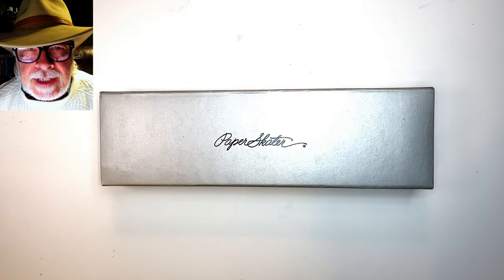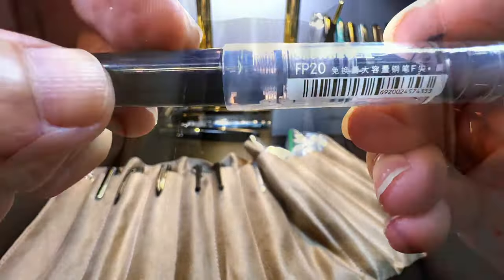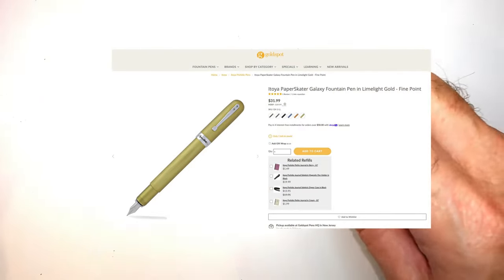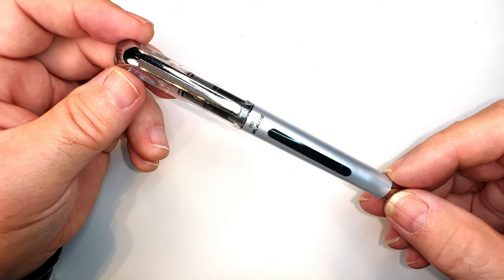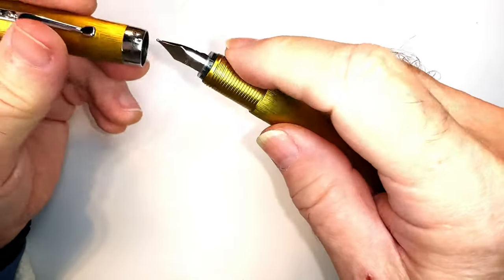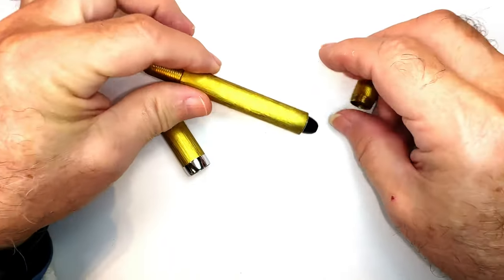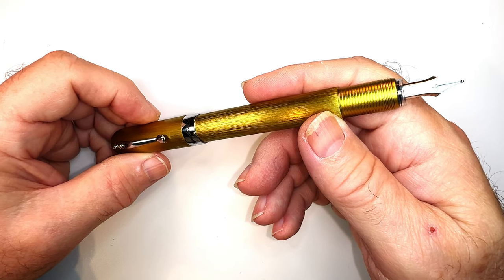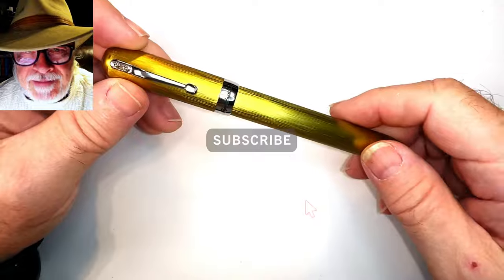SHORTIE: Itoya PaperSkater Fountain Pen Review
It's another fountain pen SHORTIE! Today I'm doing a very short review of a cool pen device given to me by viewer Ed Anthony. It is a "PaperSkater" by Itoya. It is essentially a pen holder that holds disposable fountain pens like the Pilot Varsity.

Here are the dimensions:
WEIGHT - 16g
CAP - 8.5g
BODY - 7.6g
LENGTH - 139.5mm
UNPOSTED - 109.9mm
POSTED - 138.2mm
SECTION - 19mm
DIAMETERS:
CAP - 15mm
BARREL - 13.3mm
SECTION - 11.7mm

Links:
Etsy Shop for "Ink Buddy" Items: